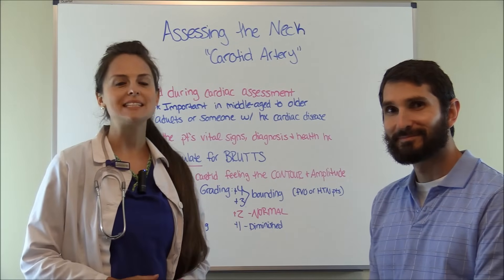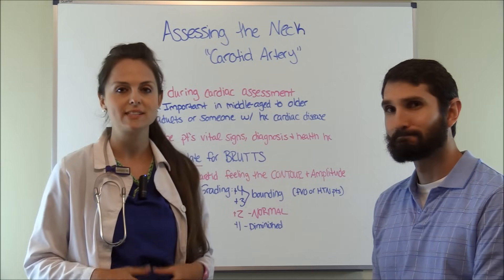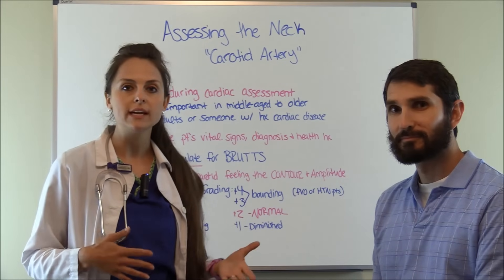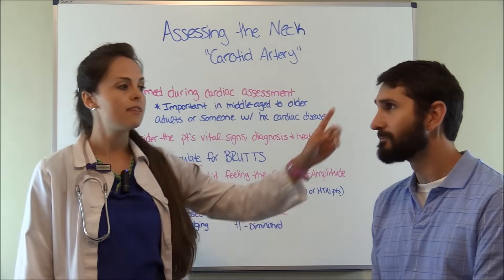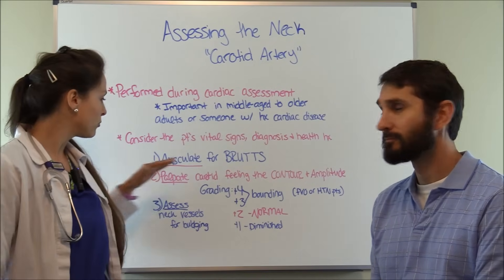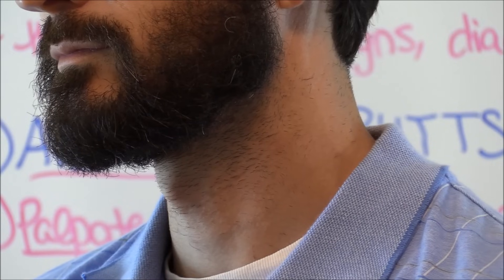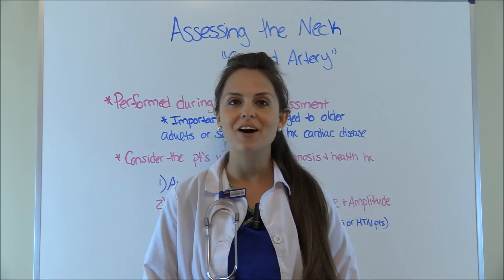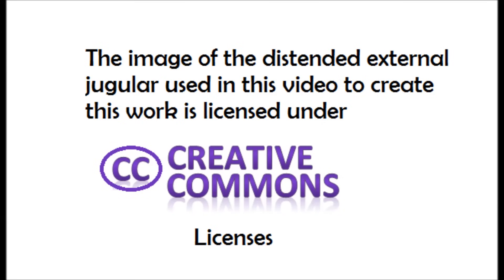Carotid Artery Assessment | Jugular Venous Distention | Neck Assessment Nursing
Carotid artery assessment (auscultate carotid artery & palpate carotid artery) with jugular venous distention exam of the nursing neck assessment (part of the head-to-toe assessment exam). This video will demonstrate how to auscultate and palpate the carotid artery in the neck using the bell of the stethoscope. Then it will demonstrate how to assess for increased central venous pressure in the external vein and compare it with a patient in congestive heart failure with a bulging external jugular vein.

Attribution: This video features an image called "jugular venous distension" by James Heilman, MD, available under a Creative Commons Attrbution-Noncommerical license.